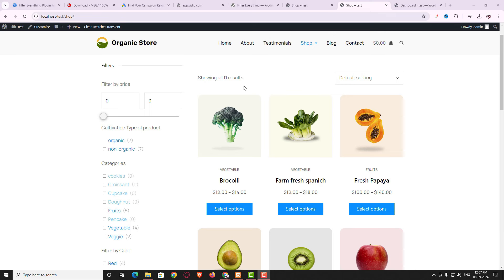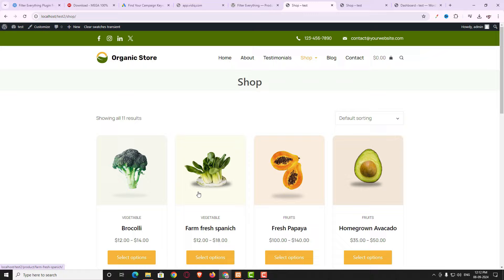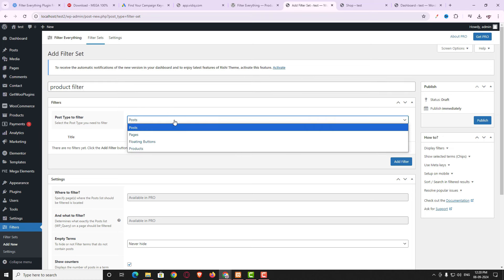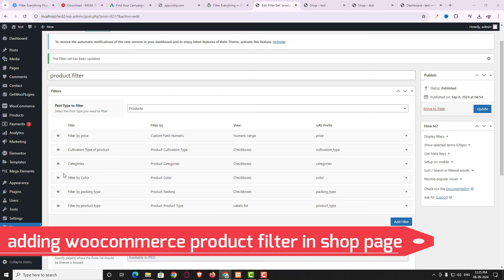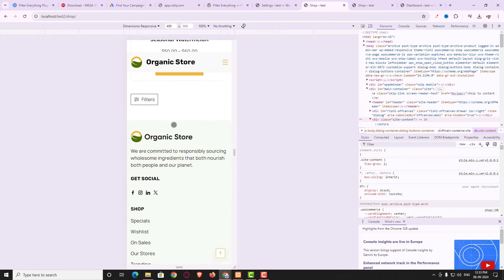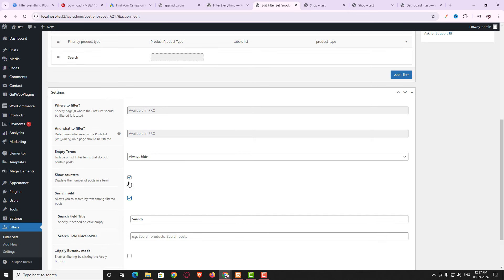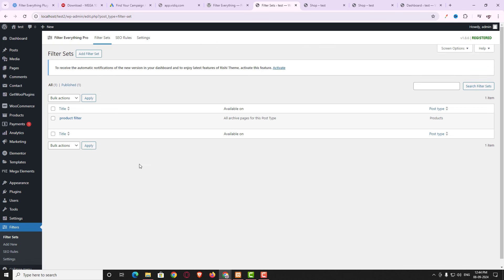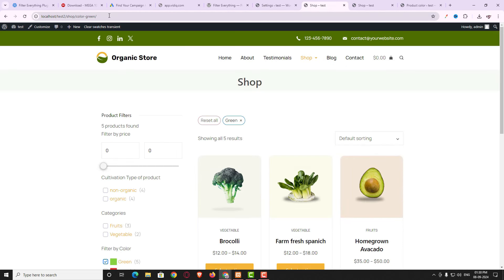WooCommerce Product Filter Plugin Free | Filter Everything Plugin Tutorial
In this WooCommerce Product Filter Plugin Free | Filter Everything Plugin Tutorial, i am going to teach you how you can create woocommerce Product Filter by using a free woocommerce Product Filter plugin- Filter Everything Plugin. Here I will explain all the features of the filter everything plugin in detail. Also I will discuss about the pro feature available in the filter everything plugin PRO version.
In this tutorial, we will explore the WooCommerce Product Filter Plugin, a free tool that allows you to easily filter products on your online store. Learn how to set up and customize filters for different product attributes like price, category, and more. Improve user experience and boost sales with this comprehensive plugin guide.

WooCommerce Product Filter Plugin Free | Filter Everything Plugin Tutorial video timestamp:
00:00:00 Introduction of WooCommerce Product Filter Plugin
00:02:19 Installing filter everything plugin
00:02:49 Creating new product filter using filter everything plugin
00:06:11 Adding woocommerce product filter in shop page
00:07:39 Enabling responsive option in woocommerce product filter
00:08:11 Customization of wooocommerce product filter
00:11:46 Activating  filter everything plugin pro version
00:12:27 explaining Pro features of filter everything plugin

👉 Topics covered in this video:
✅ How to use woocommerce product filter plugin
✅ Free WooCommerce Product Filter Plugin
✅ Filter Everything plugin tutorial
✅ How to add product filter in woocommerce
✅ WooCommerce product filter widget
✅ How to add products filter option in woocommerce
✅ How to use Filter Everything plugin

About Me And My Effort:  hello everyone I am Debjyoti Das, I am a web designer and developer. Welcome you to my YouTube channel. If you do not yet subscribe to my channel then I am kindly requesting you please subscribe to my channel and hit the bell icon and select all, so he will get all the feature video update, that may be help you to grow your business.

You can also watch this WooCommerce Product Filter Plugin tutorial for following topic:
woocommerce product filter
woocommerce filter plugin
filter everything plugin
woocommerce products filter
product filter
product filter woocommerce
product filter woocommerce plugin
filter everything for woocommerce
woocommerce product filter free
woocommerce product filter plugin
woocommerce product filters
filter everything
filter everything review